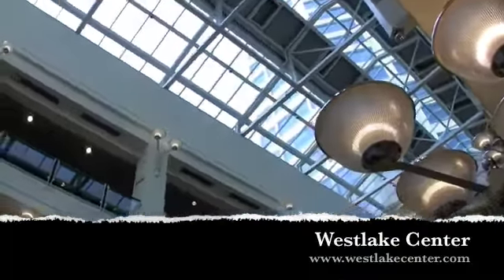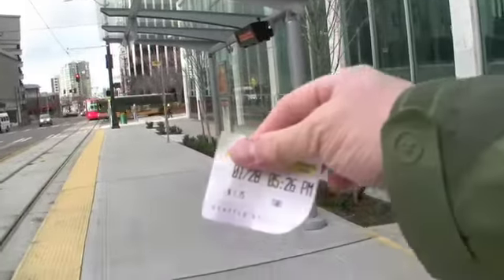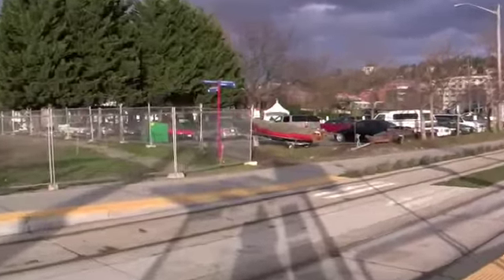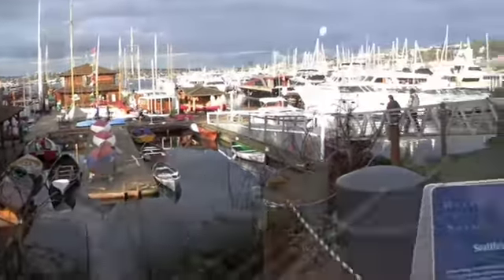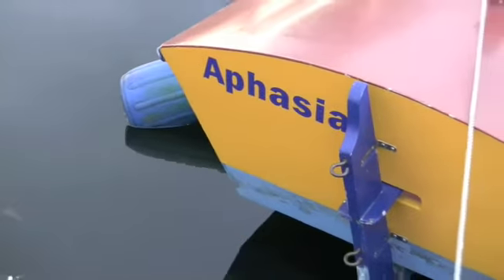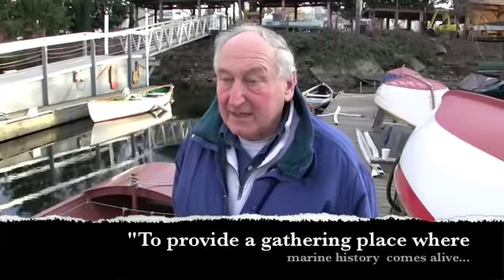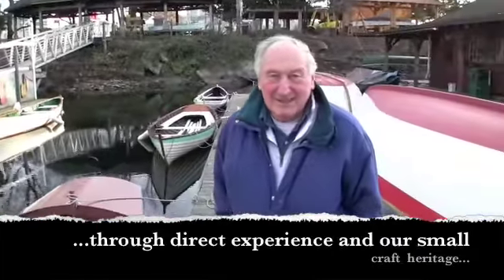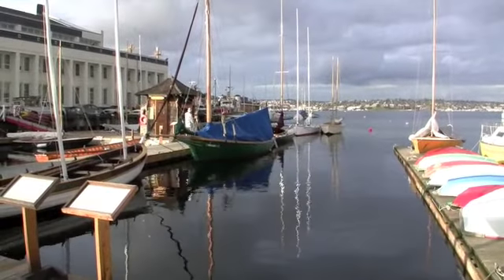Seattle Sampler Part 2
Retail therapy, riding the SLUT and checking out the Center for Wooden Boats on Lake Union.